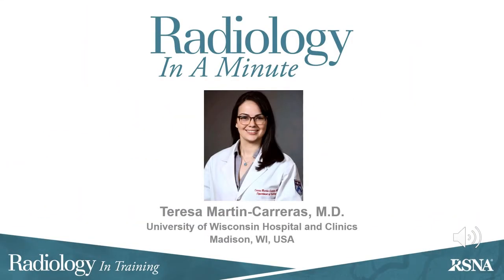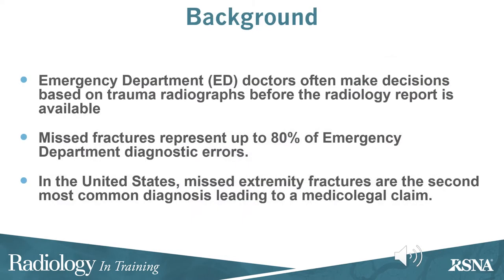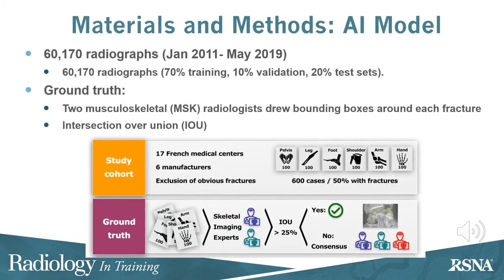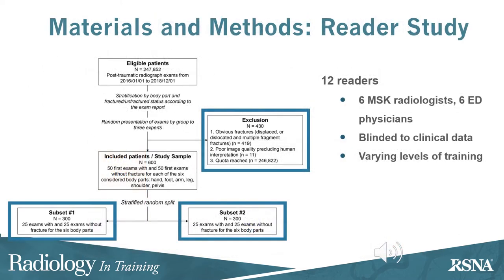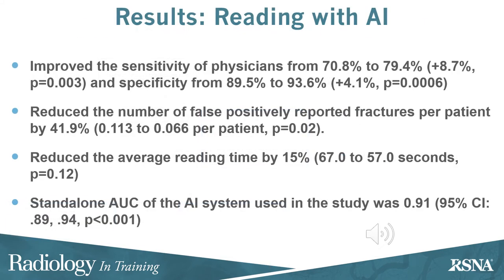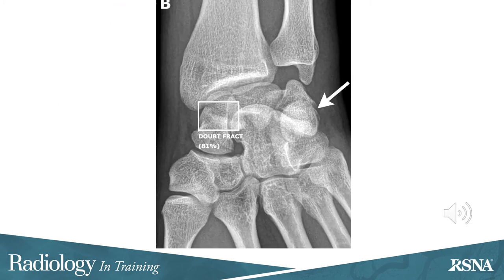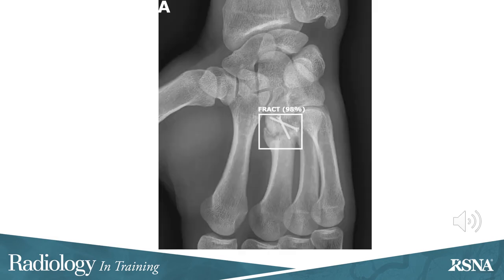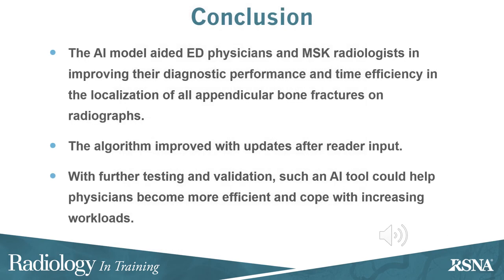AI Aid in Detection of Appendicular Skeletal Fractures by Emergency Physicians and Radiologists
Radiology In a Minute provides short summaries of current radiology research. Follow @radiology_rsna on twitter for updates Link to article: